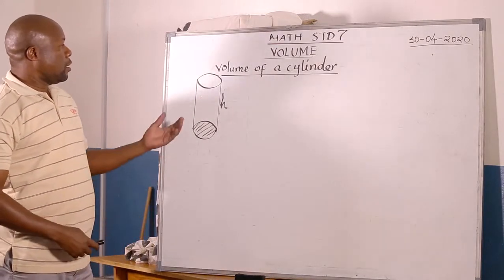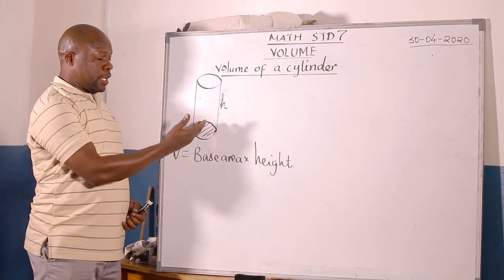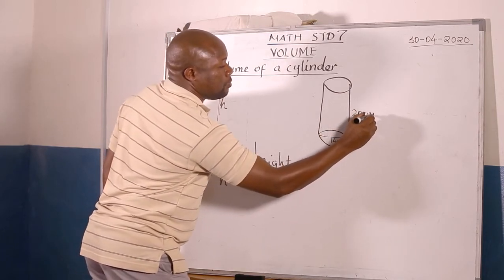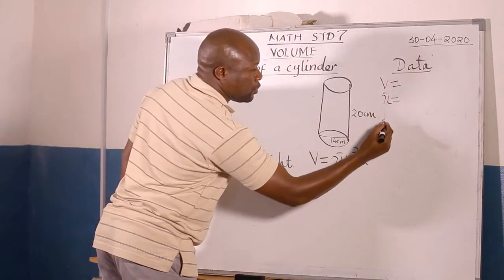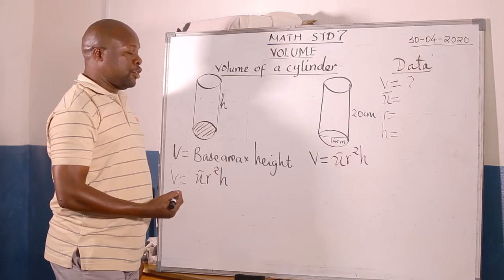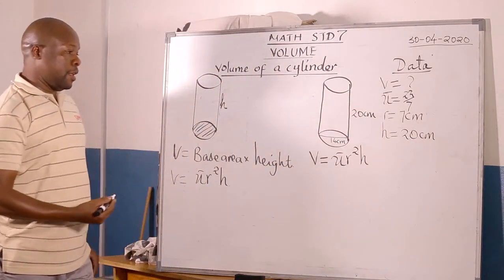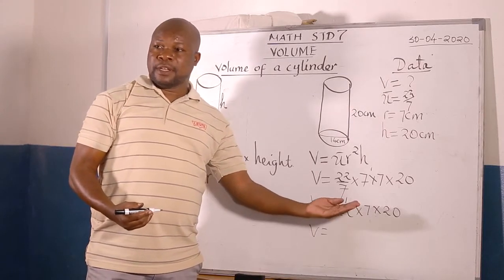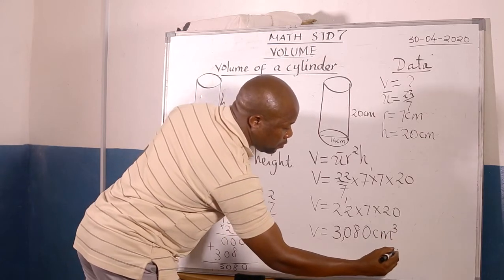MATHEMATICS CLASS 7